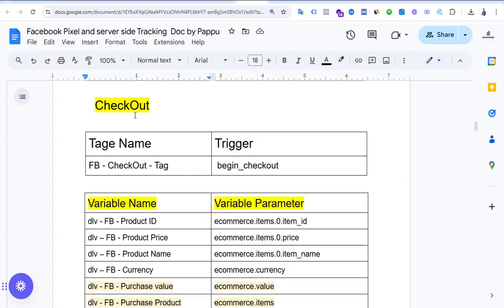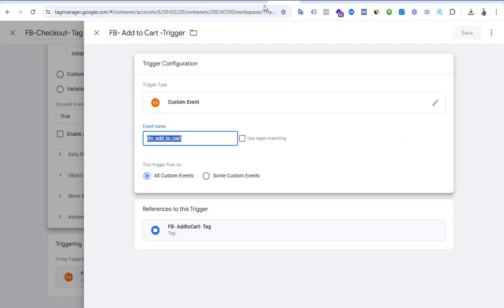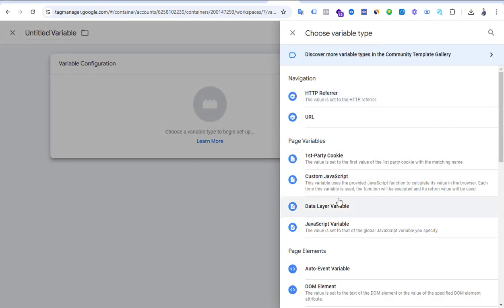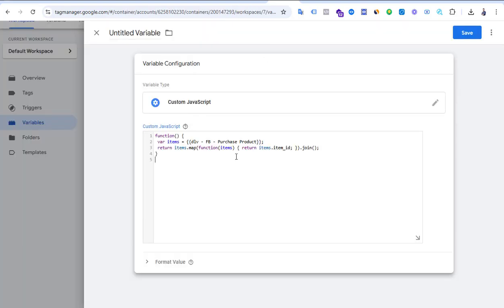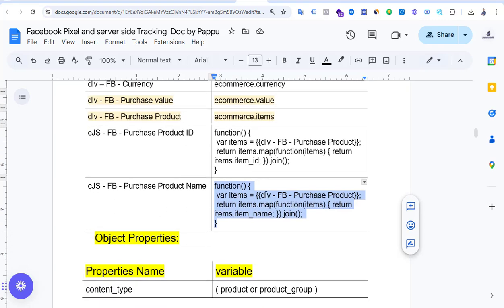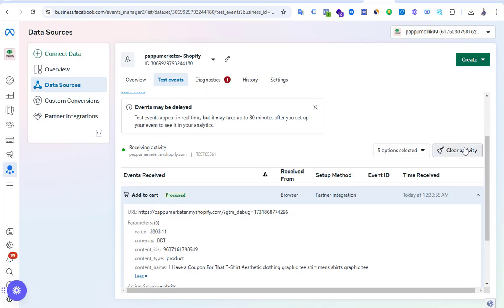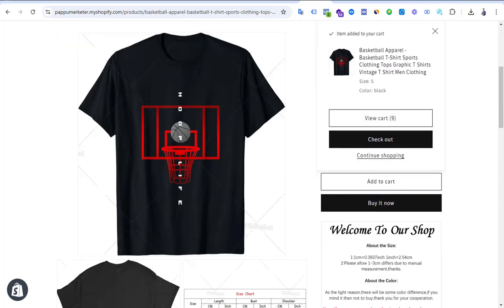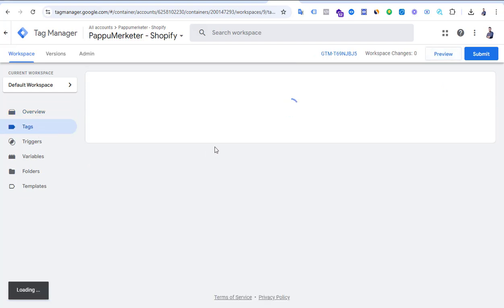Facebook Begin Checkout Pixel Tracking with GTM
Learn how to set up Facebook Begin Checkout pixel tracking with Google Tag Manager, GA4 and server-side tracking. This guide shows you how to track the InitiateCheckout event accurately with the Facebook Conversions API.

How to Set Up Facebook Begin Checkout Pixel Tracking | GTM | GA4 | Server-Side Tracking | FB CAPI
Learn how to set up Facebook Pixel tracking for the "Begin Checkout" event using Google Tag Manager (GTM), Google Analytics 4 (GA4), and Facebook Conversions API (FB CAPI). This step-by-step guide will help you integrate server-side tracking for better accuracy and conversion insights. Whether you're new to Facebook Ads or want to optimize your setup, this tutorial covers all the essentials to boost your ad performance and tracking capabilities.

👉 What You'll Learn:
1️⃣ How to configure Facebook Pixel for the "Begin Checkout" event.
2️⃣ Setting up tracking through GTM for seamless integration.
3️⃣ Connecting your setup with GA4 for advanced analytics.
4️⃣ Implementing Server-Side Tracking with FB CAPI for improved data accuracy.